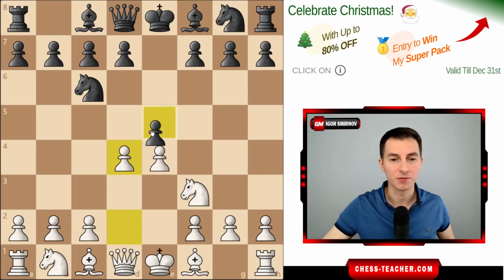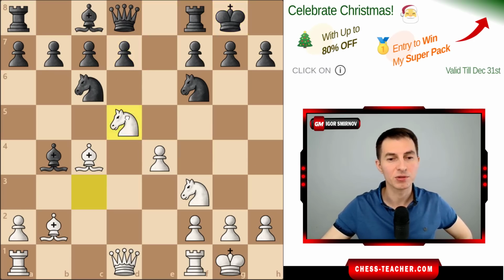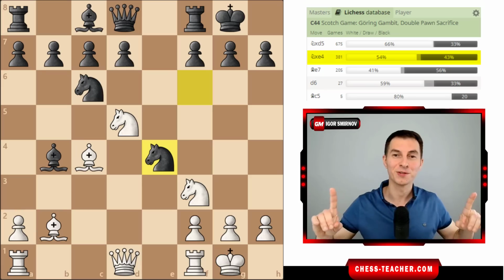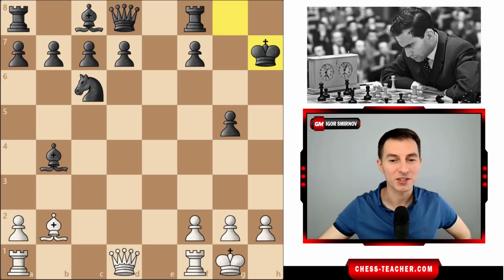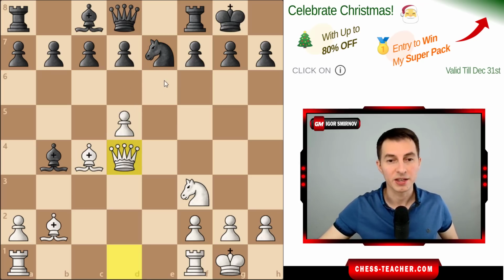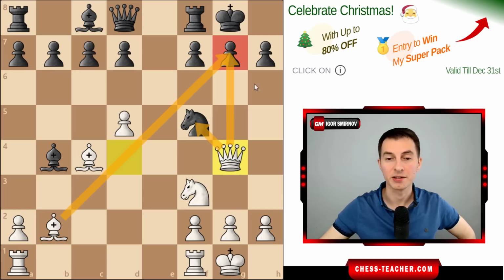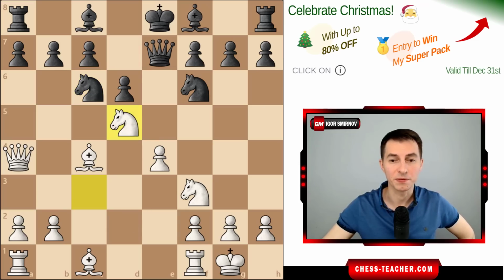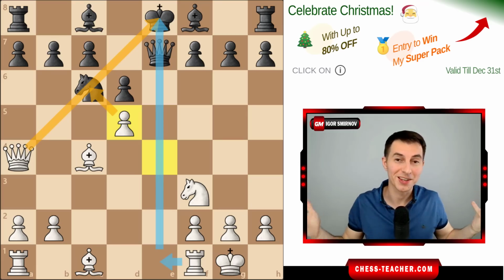Double Pawn Sacrifice? Göring Gambit CRUSHES Opponents Like the Danish!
♛ Find the opening variation from this lesson in this blog post

In this video lesson, GM Igor Smirnov shares with you the best chess opening for White that you can use in 2023 to crush your opponents. It’s a relatively new opening variation unknown by your opponents. Therefore, you’ve got a great chance of winning lots and lots of games easily!

It is the Goring Gambit from the Scotch Game which happens after the following moves: 1.e4 e5 2.Nf3 Nc6 3.d4 exd4 4.c3, which is an improved version of the Danish Gambit.

► Chapters

00:00 Best Chess Opening for White, Win More Games in 2023
00:27 Drawback of the Danish Gambit
01:34 Scotch Game: Goring Gambit, Double Pawn Sacrifice
02:58 Surprising move discomforts Black's position
04:30 Brilliant combination wins the game for White
05:07 If Black plays Nxd5 instead of Nxe4
07:13 If Black avoids cxb2
09:03 Achieve your chess goals in 2023